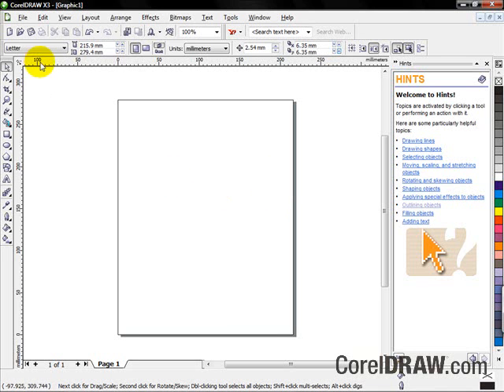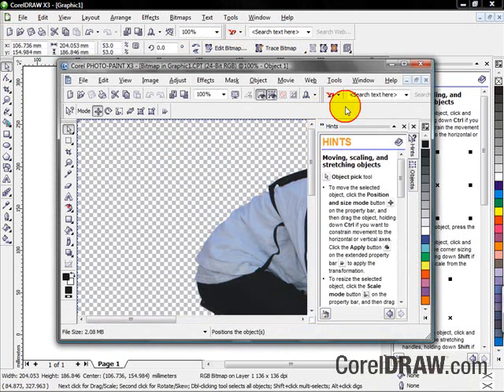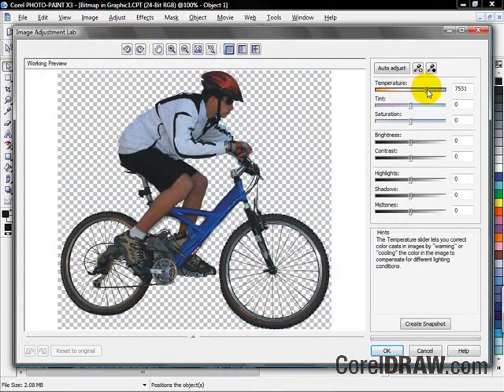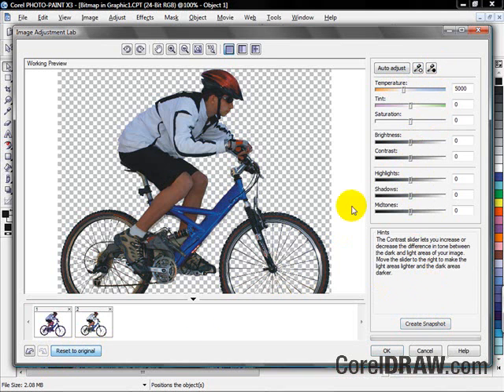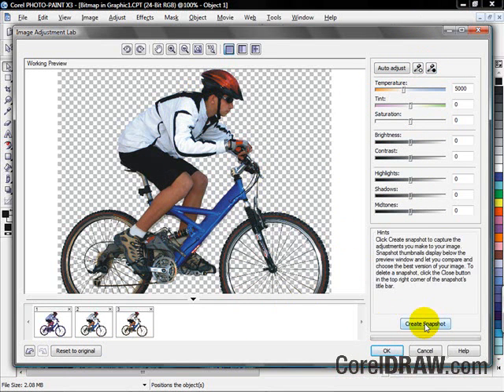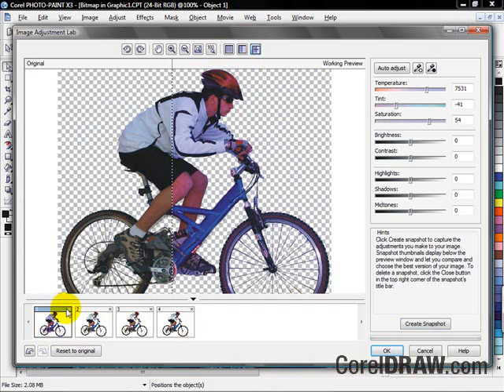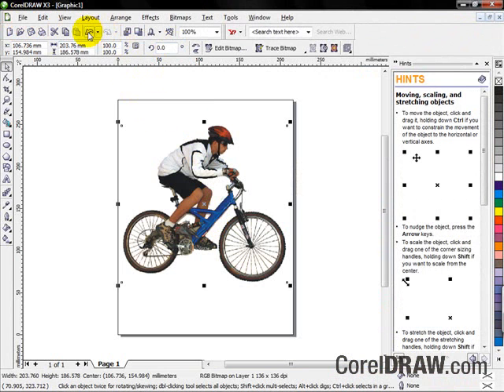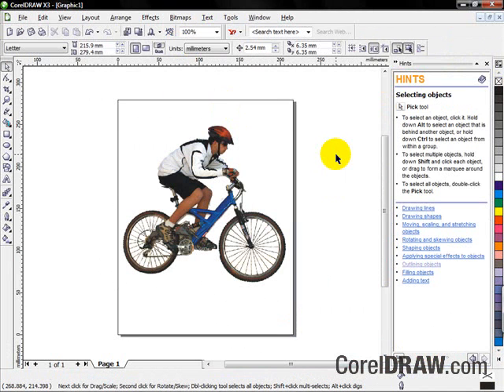CorelDRAW X3 Image Adjustment Lab overview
Quick overview of the feature called Image Adjustment Lab included in CorelDRAW X3 and Corel PHOTO-PAINT X3.